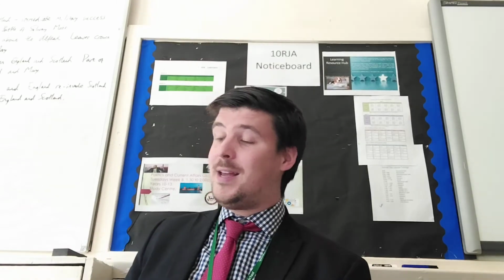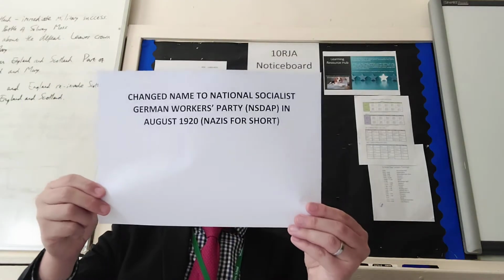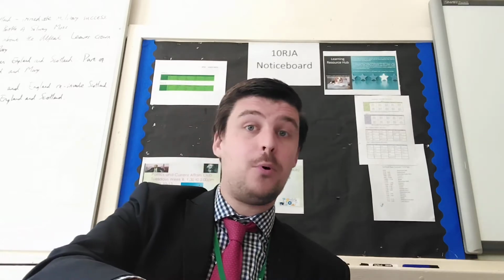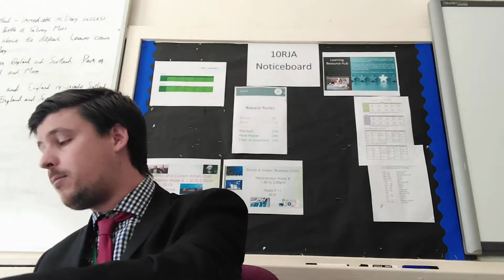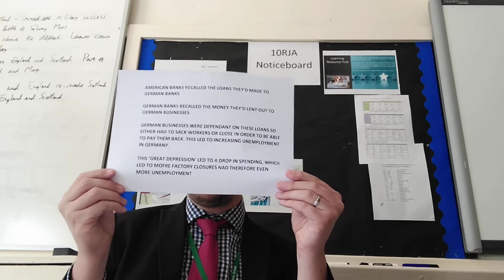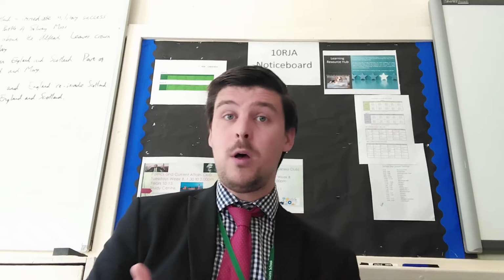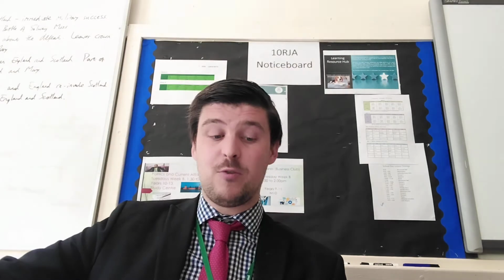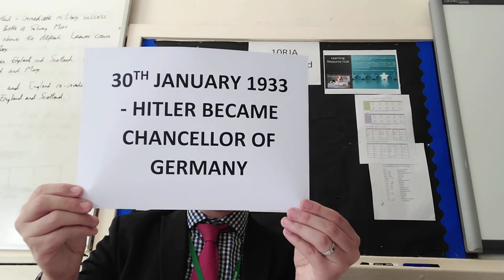The Rise of Hitler and the Nazis (spot the typos!)